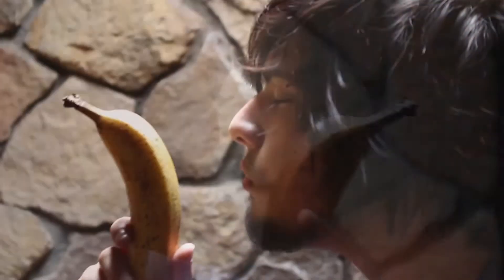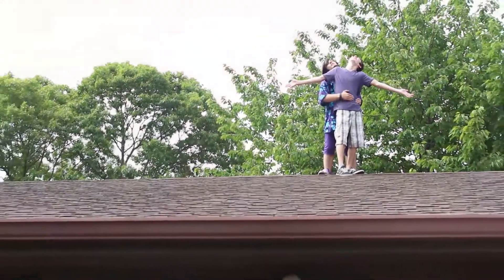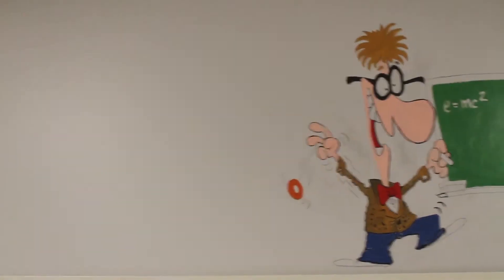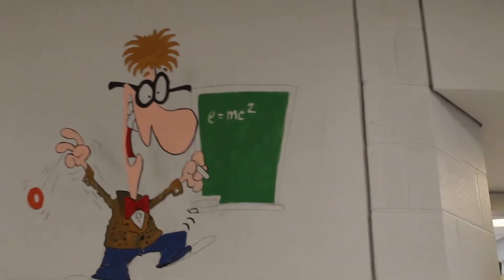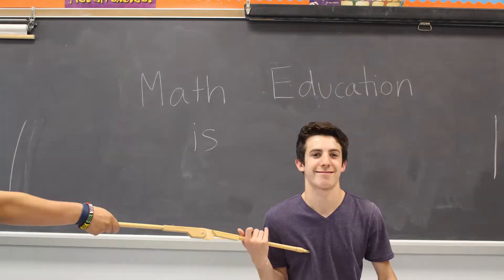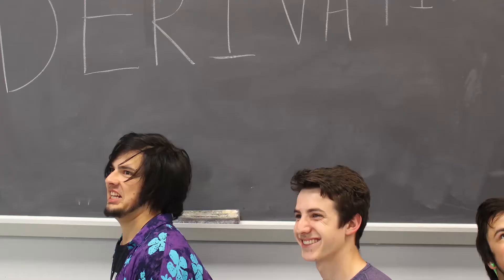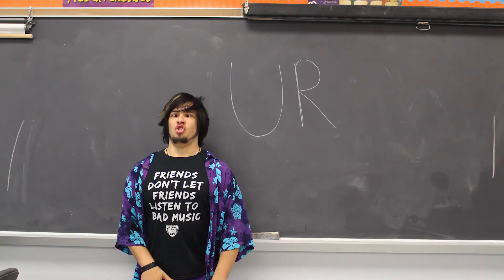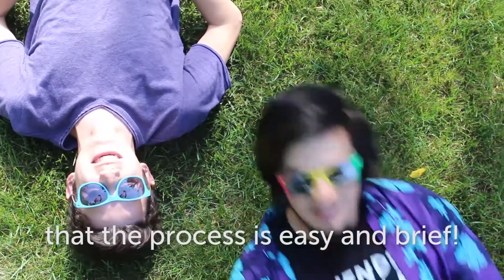"CalculUS" - One Derivative (1dx) Music Video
A music video I made for a couple of my friends for their Calculus project. They created the song and I filmed and edited the video. It was great working with them and everyone had a lot of fun, and the video came out AWESOME!